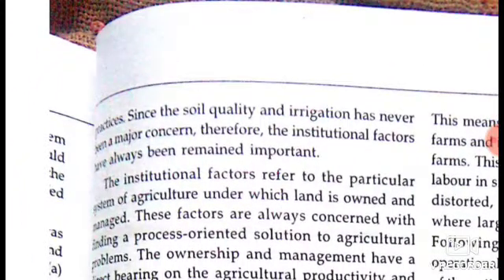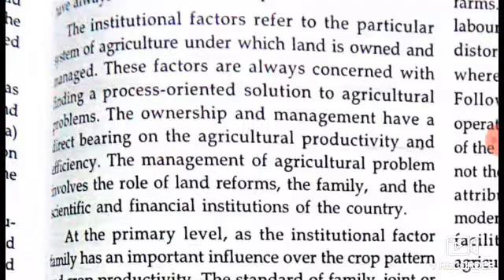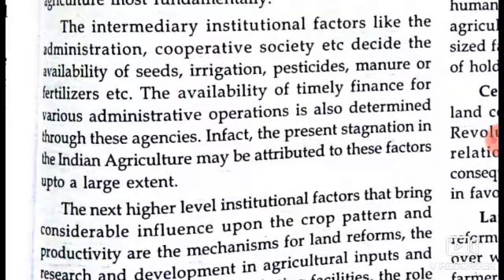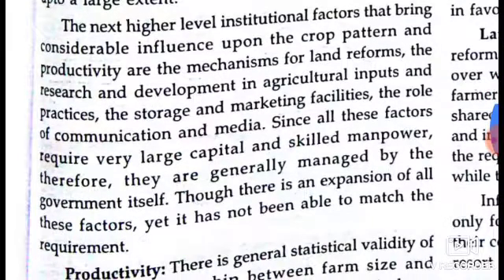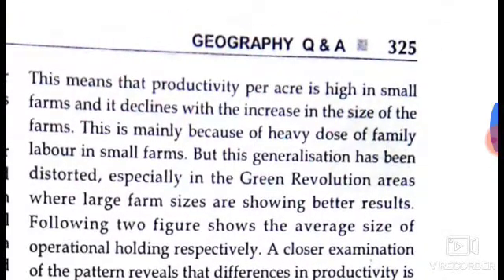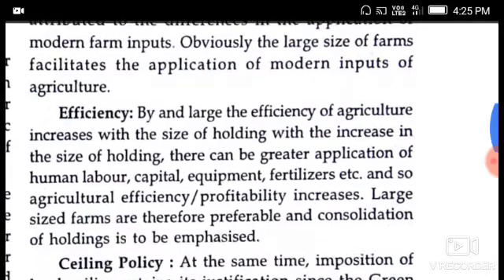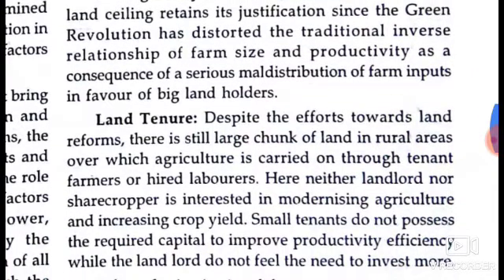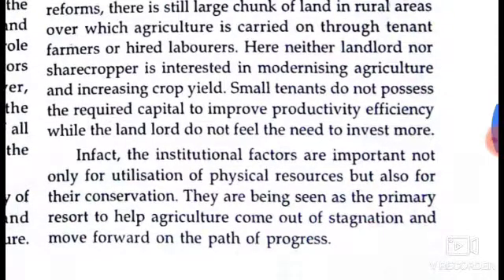September 18, 2019